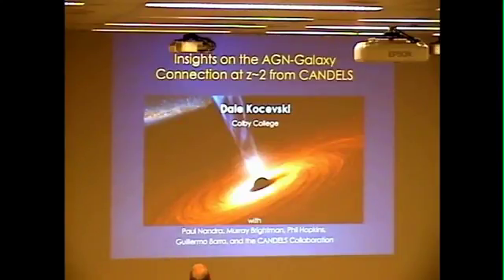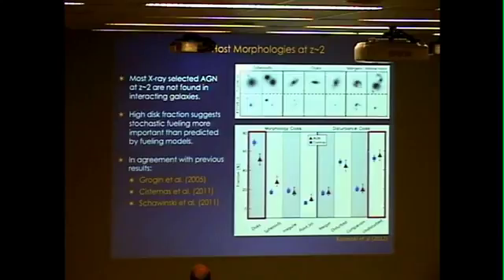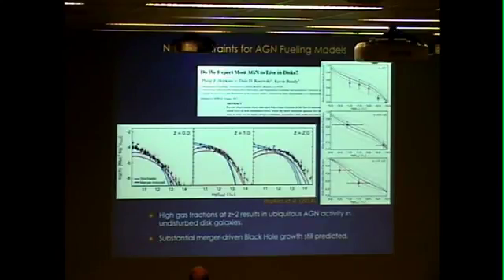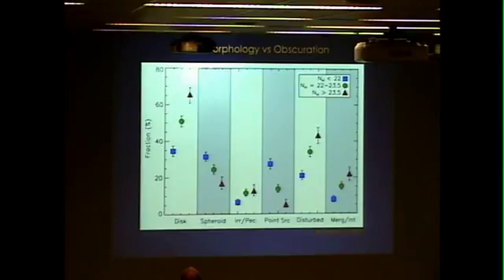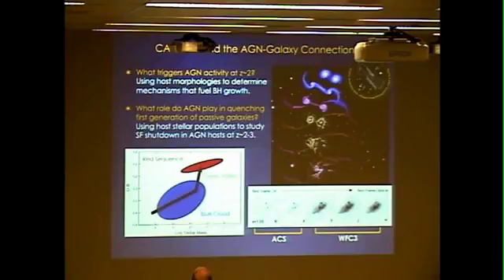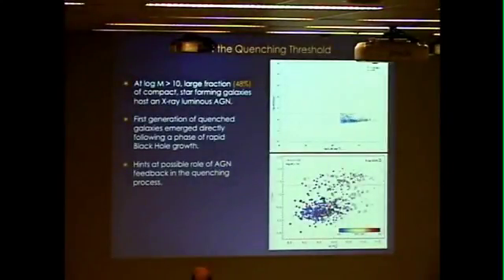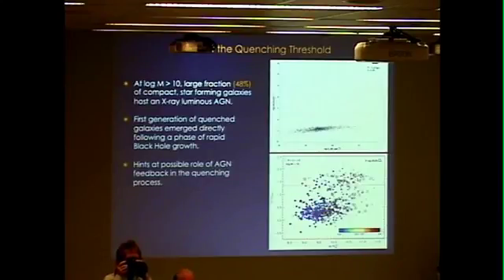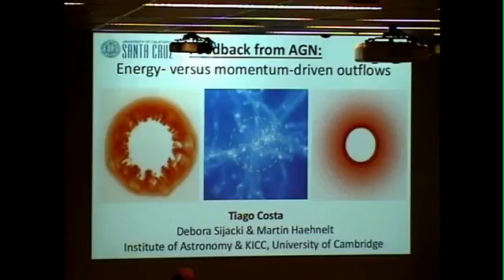Rapid Black Hole Growth in the Progenitors of Compact Quenched Galaxies at z~2 3 Dale Koce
Jerome Fang, UC Santa Cruz, A Link Between Inner Galaxy Structure and Quenching 2017 Santa Cruz Galaxy Workshop University of California, Santa Cruz